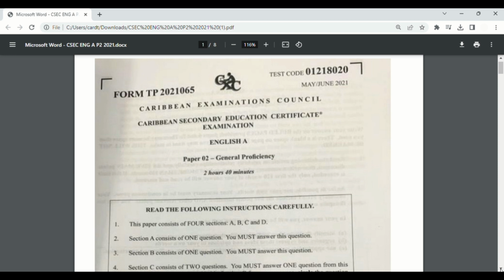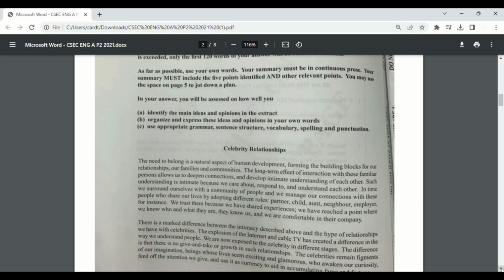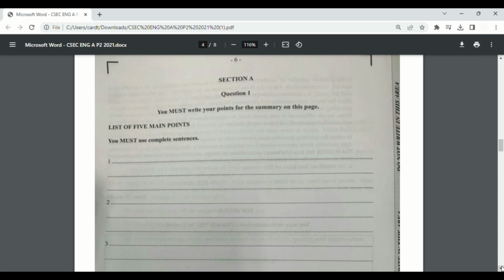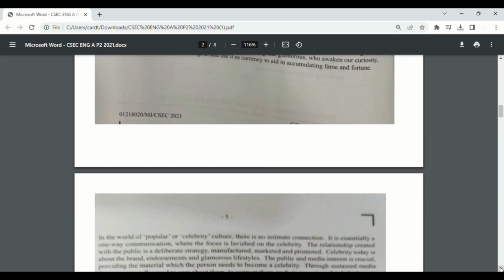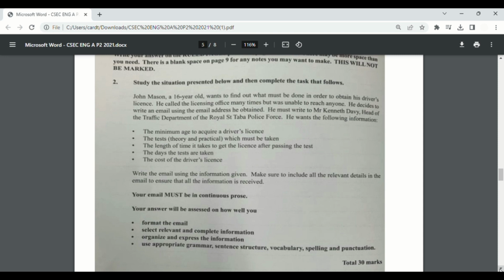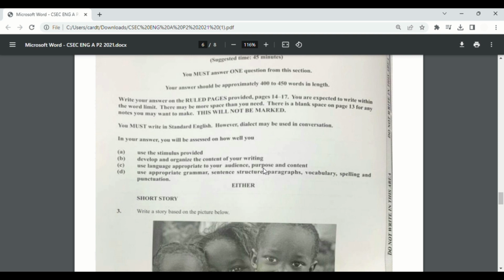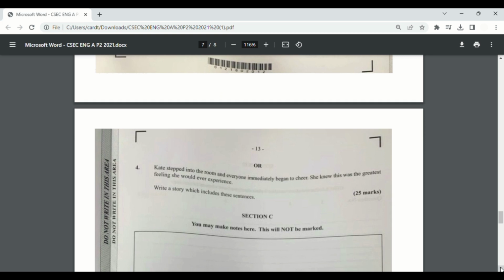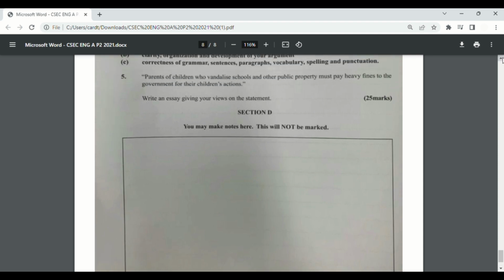How to APPROACH the CSEC English Language Paper 2 EXAM|•2025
How to Approach the CSEC English Language Paper 2 EXAM